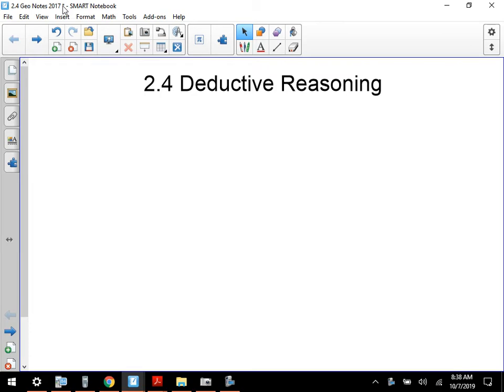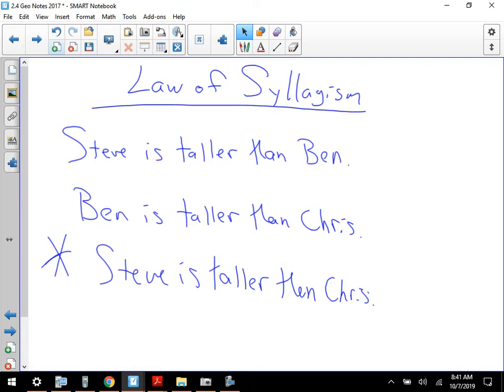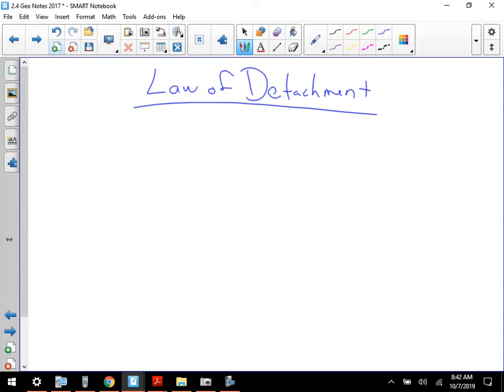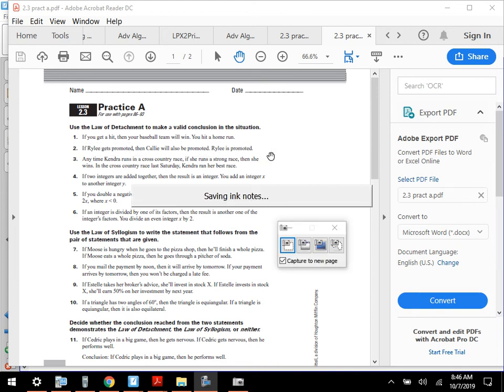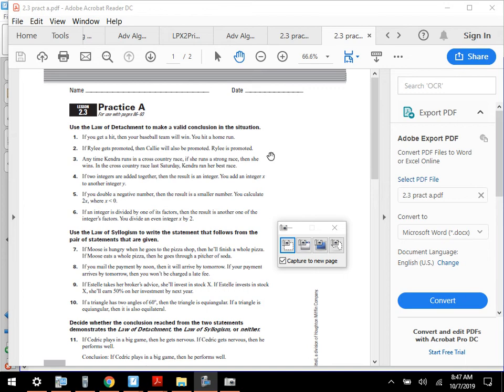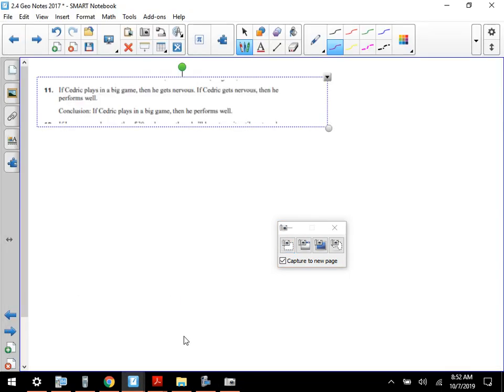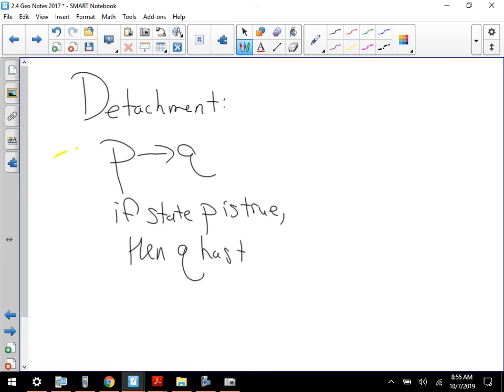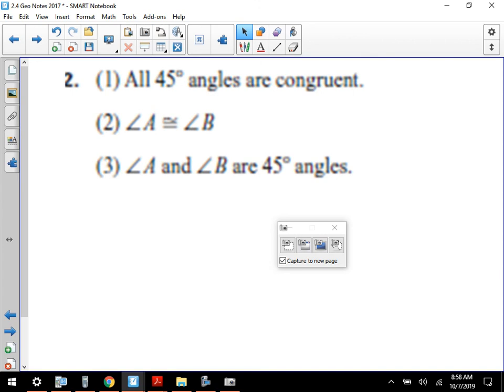October07 2 4 notes p2